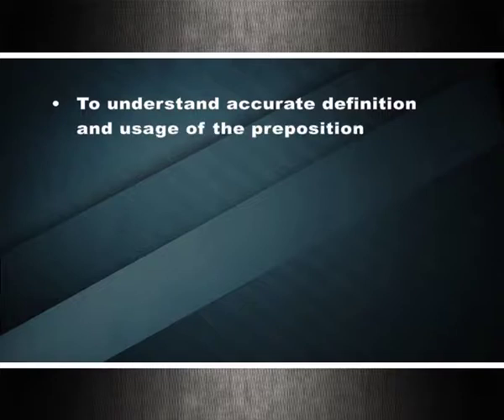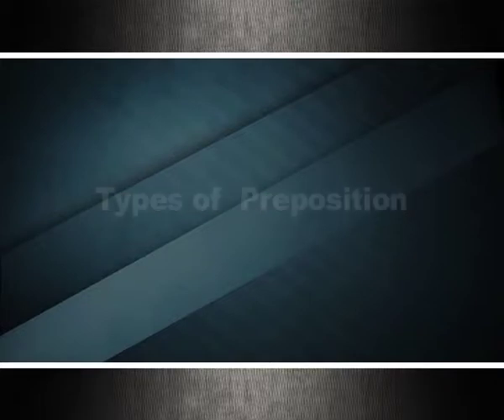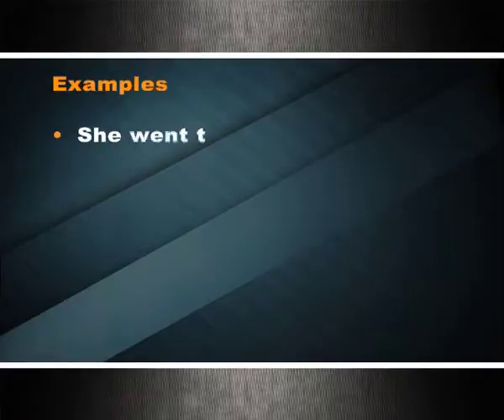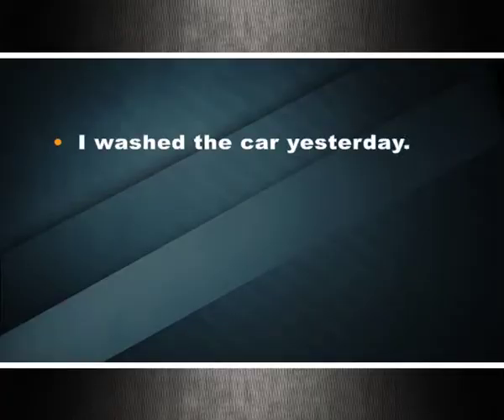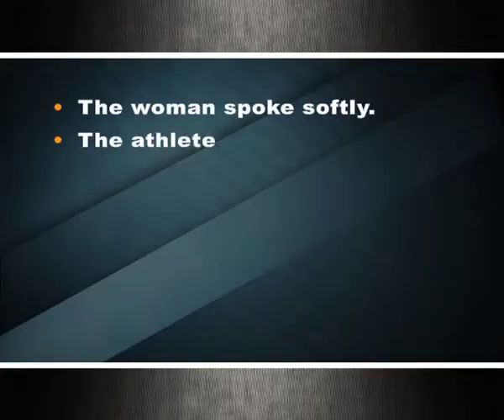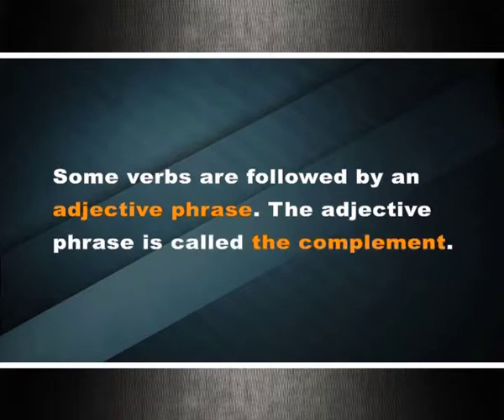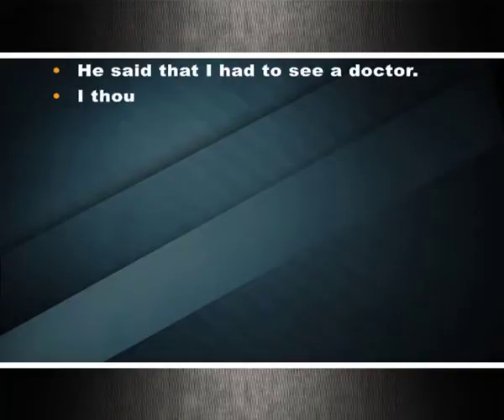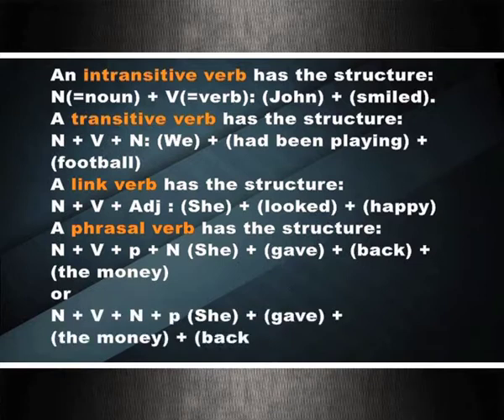THE PREPOSITIONS AND PREPOSITIONAL PHRASES, VERBS AND VERB STRUCTURES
Subject: हिन्दी पत्रकारिता
Course Name: COMMUNICATIVE ENGLISH